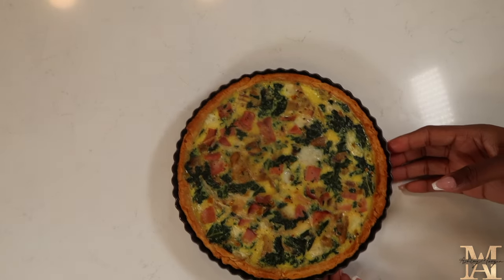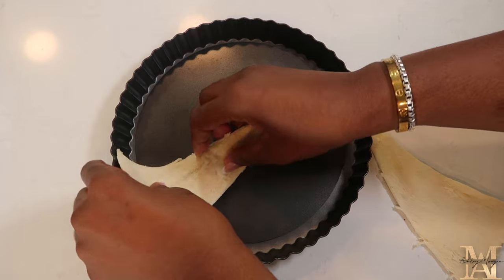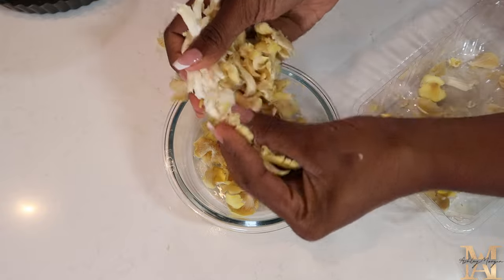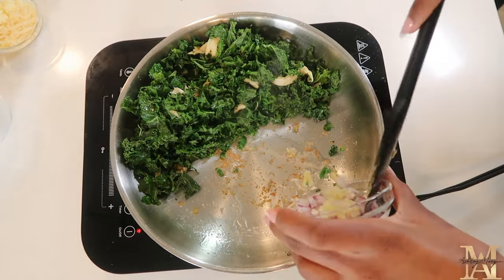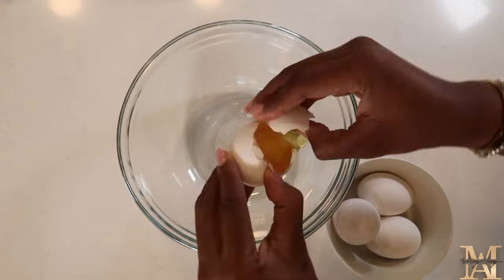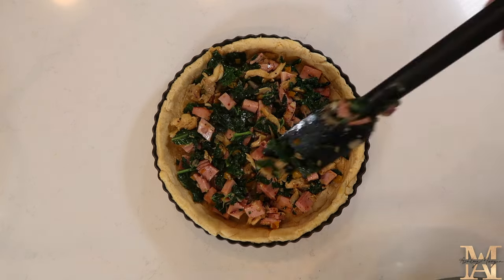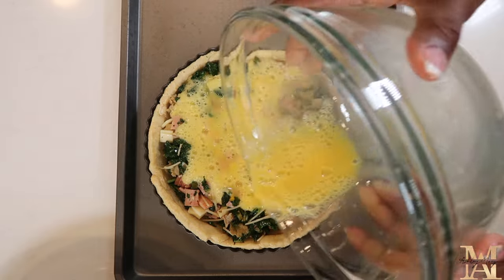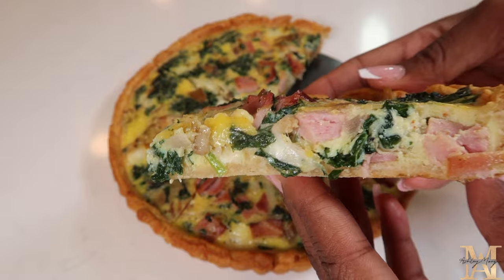Brunch Idea for Christmas? Try this Ham and Kale Quiche | AshleyMorgan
Let’s make a Ham & Kale Quiche with a Croissant Crust💛
(Recipe Below)

✨1 Package of @Kroger Crosaint Roll
✨1 Cup of diced ham
✨1 Cup oyster mushroom
✨1/4 Cup diced onion
✨1/4 Cup diced bell pepper
✨2 cloves minced garlic
✨1 Cup of chopped kale
✨1/4 Cup parmesan cheese
✨1/4 Cup provolone

✨Gently unroll the Pillsbury pre-made croissant dough and carefully place it within your quiche dish. Press down to form an even crust, ensuring seams are sealed.
✨ Using a fork, lightly prick the bottom of the crust to prevent excessive puffing during baking.
 ✨Bake the quiche dish with the crust in the preheated oven for about 7-10 minutes, or until the crust exhibits a light golden hue.
✨In a skillet set over medium heat, sauté oyster mushrooms and chopped kale for 3-5 minutes until the kale wilts and turns tender.
✨Push ingredients to one side within the skillet, creating an open space. Sauté diced onion, bell peppers, and minced garlic in this space until they reach slight tenderness.
✨Combine onion, peppers, and garlic with ham, kale, and mushrooms; season and set aside to cool.
✨In a bowl, whisk together the eggs, salt, and ground nutmeg
 ✨Place the cooled kale mixture evenly over the bottom of the crust.
✨Sprinkle the shredded parmesan and provolone cheese over the top.
✨Pour egg mixture evenly over the surface.
✨Place the quiche in the oven and bake for 25-35 minutes, until the center sets and the top acquires a golden brown hue. Verify readiness by inserting a toothpick or knife into the center; it should emerge clean.
✨Allow Quiche to cool briefly before slicing and serving.
✨Serve your delicious Kale and Ham Quiche warm or at room temperature, paired with a side salad for a complete meal.

Enjoy your homemade quiche brunch!